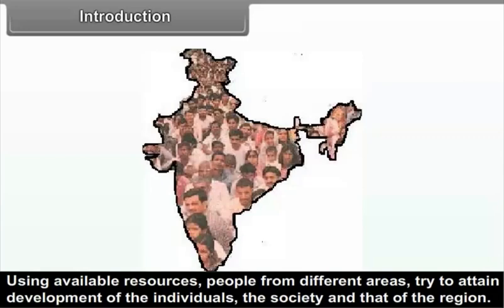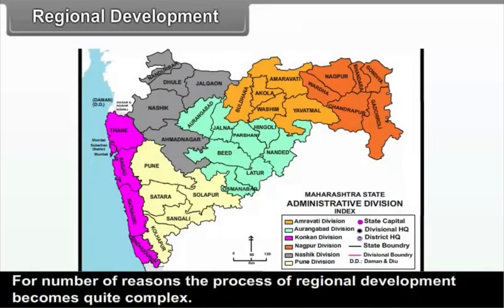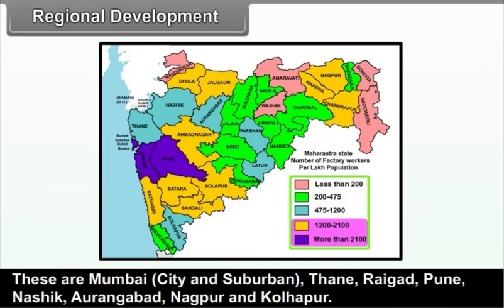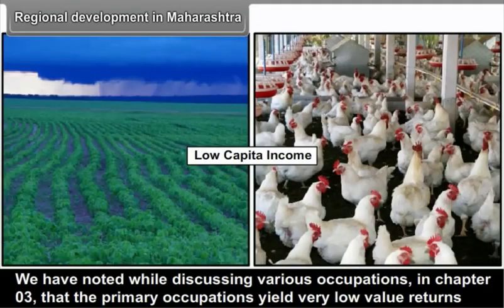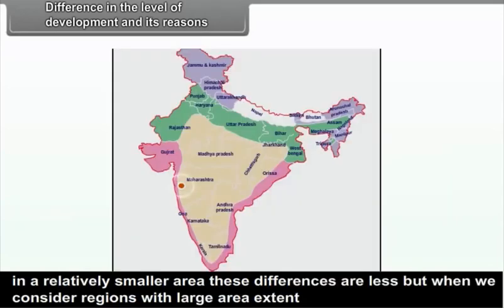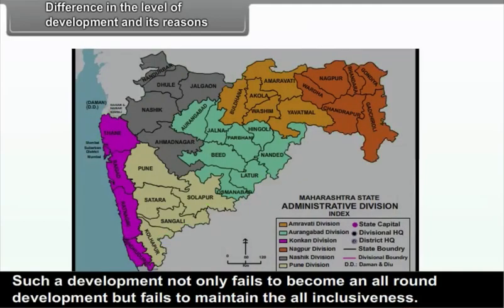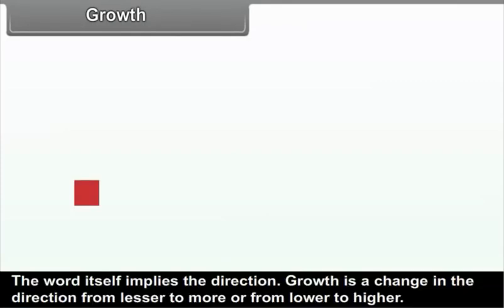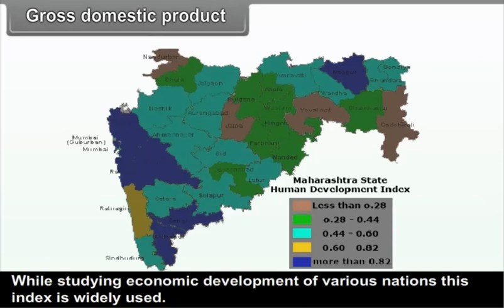Regional Devlopment 31